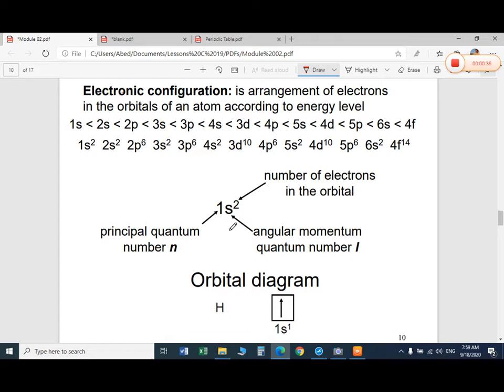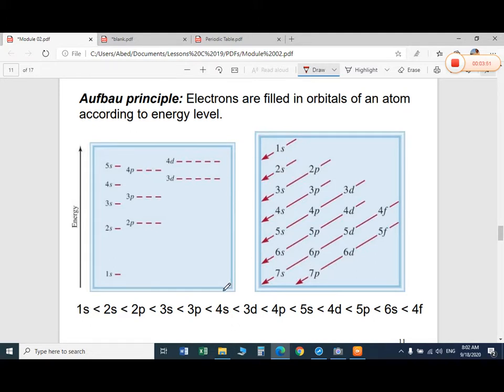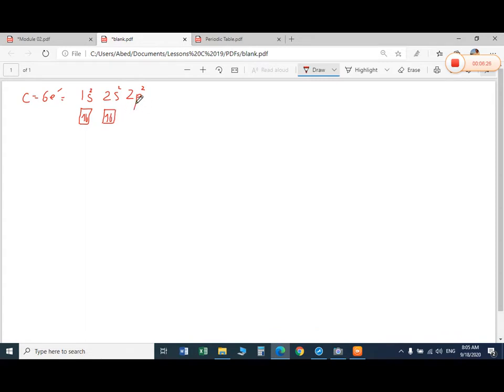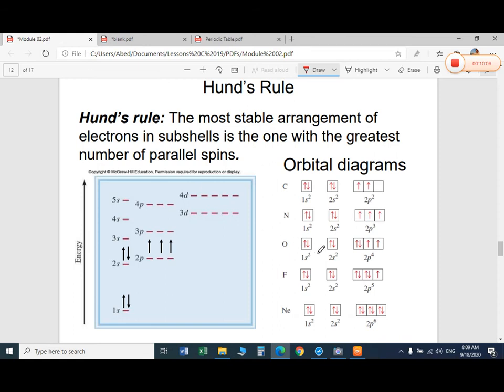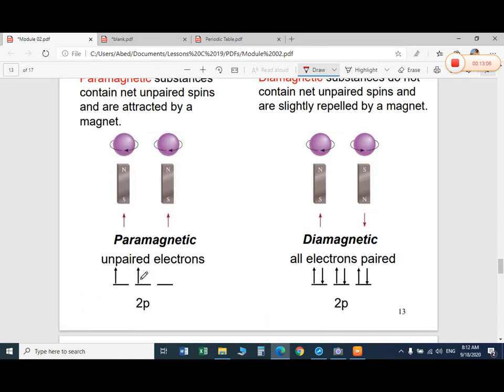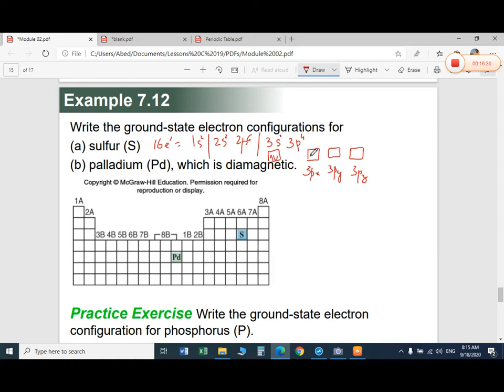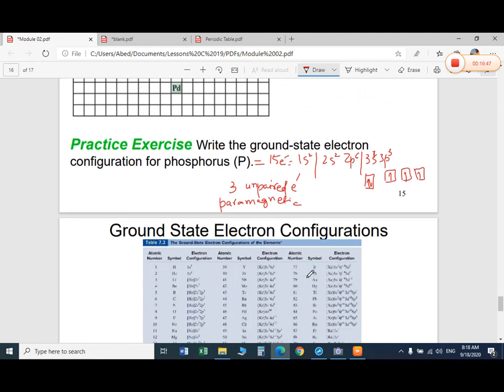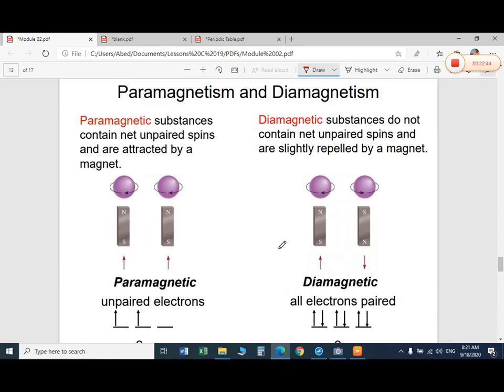Module 2 Lesson 3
Module 2 Lesson 3 Electronic Configuration